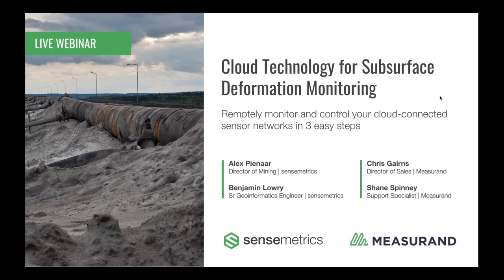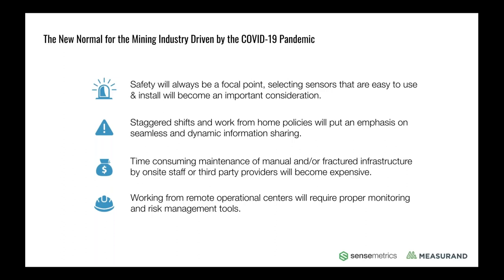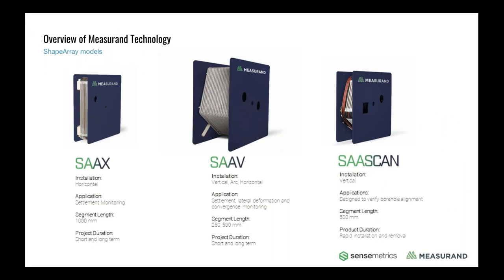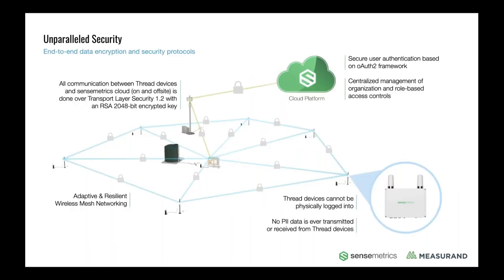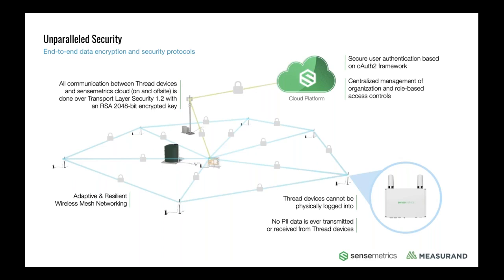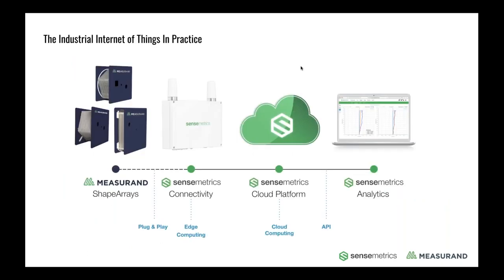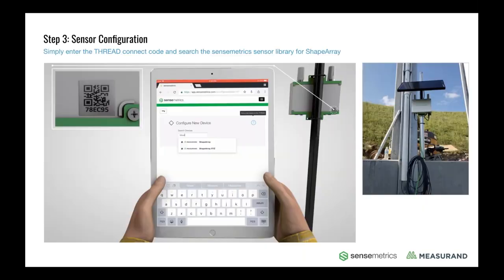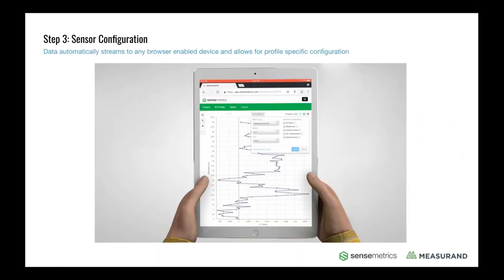Webinar: Cloud Technology for Subsurface Deformation Monitoring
Watch the replay of sensemetrics and Measurand's live webinar: Cloud Technology for Subsurface Deformation Monitoring.

Learn how to remotely monitor and control your cloud-connected sensor network in three easy steps. Discover the ease of connecting the Measurand ShapeArray to the sensemetrics edge connectivity device (plug & play), to begin streaming your sensor data to the sensemetrics cloud platform for advanced data and analytics. Remote monitoring of distributed sensor networks has never been easier.